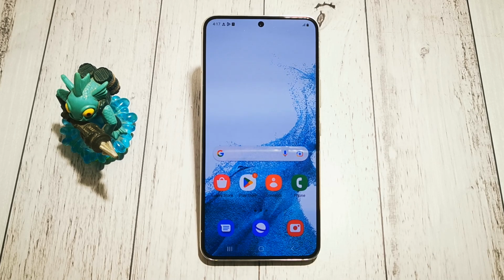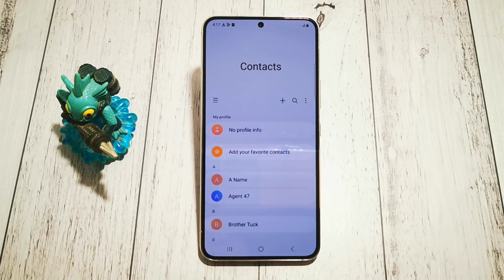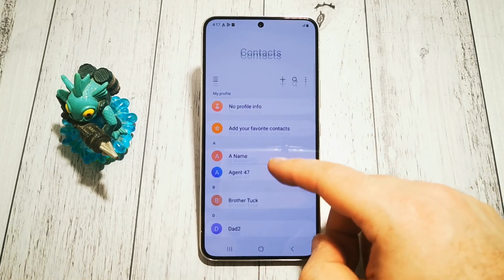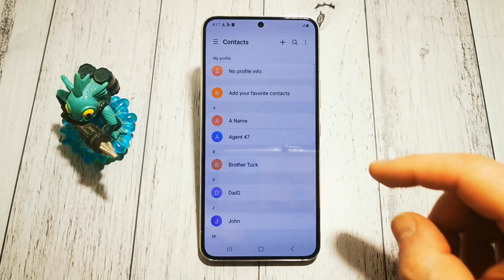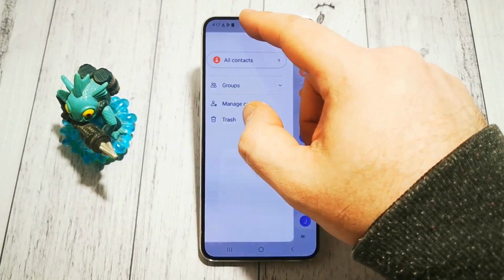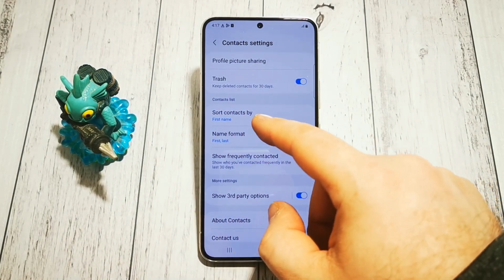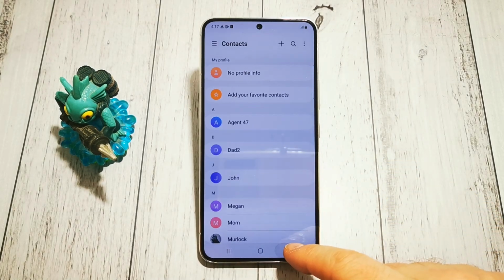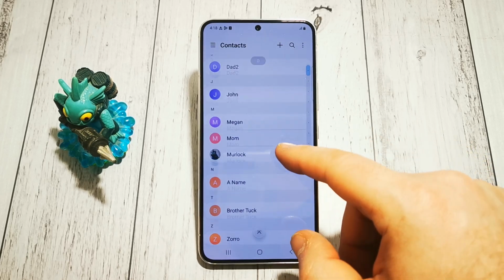SAMSUNG GALAXY S22: How to sort contacts in phone book | Quick Guide